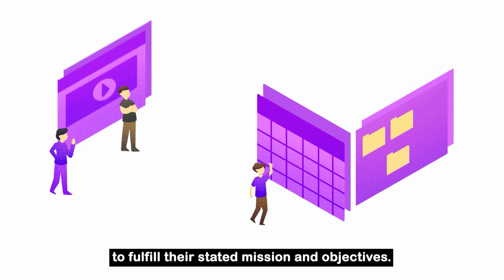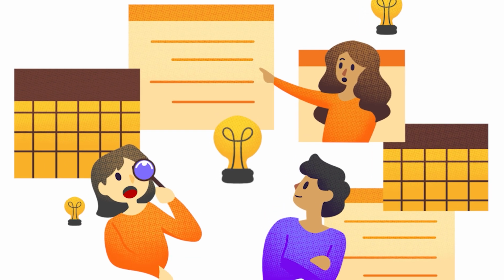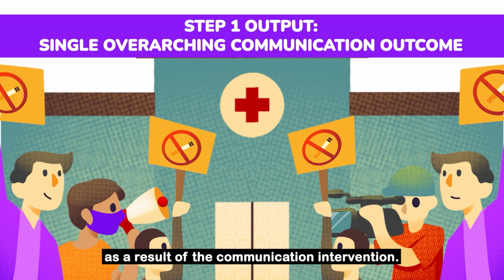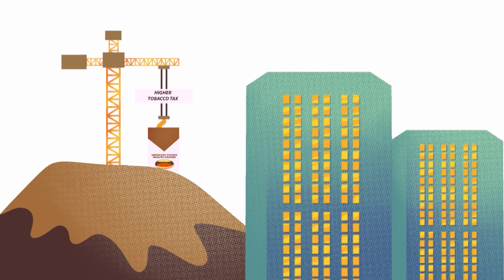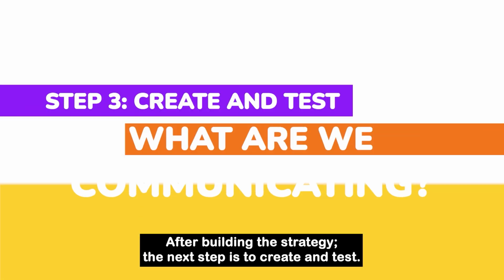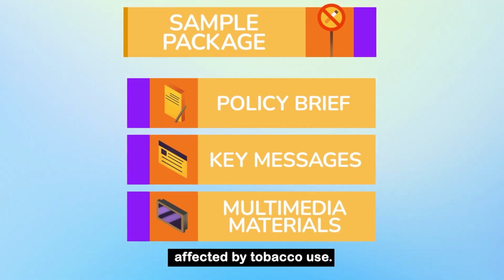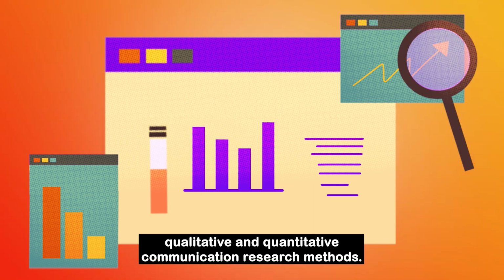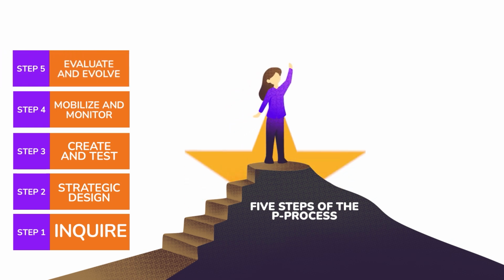Strategic communication planning in support of tobacco control